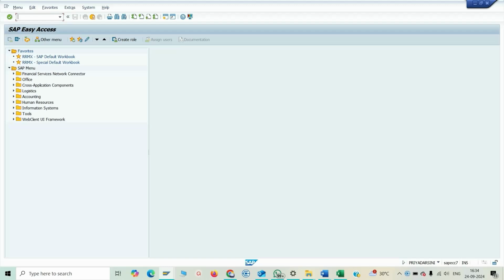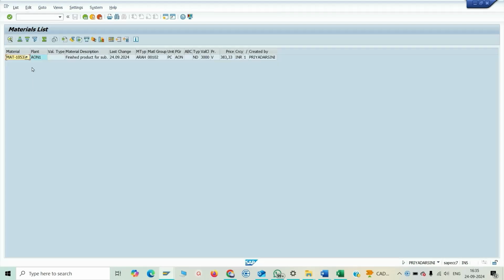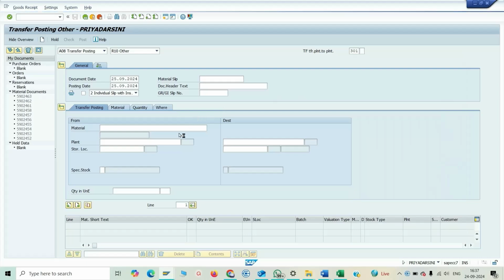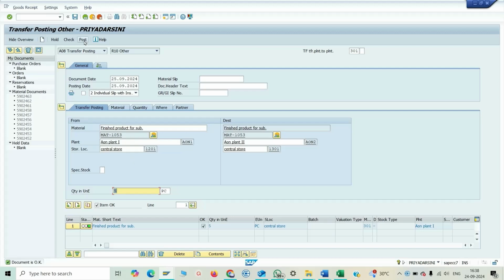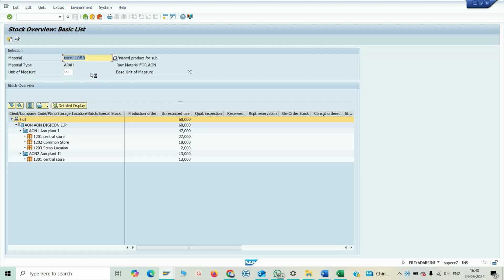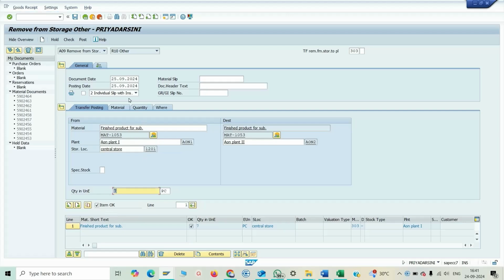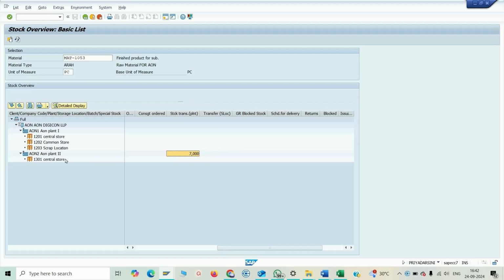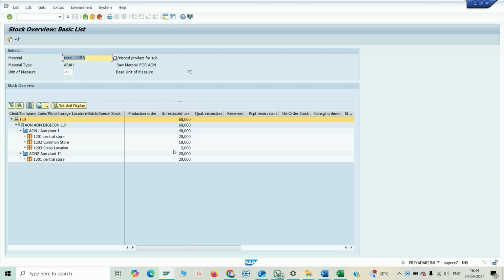Plant to Plant Stock transfer in SAP